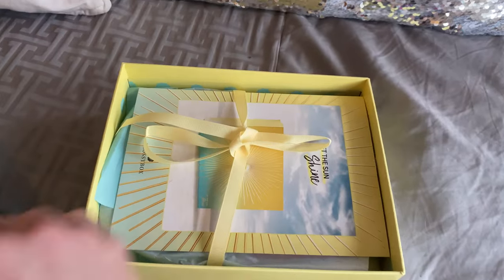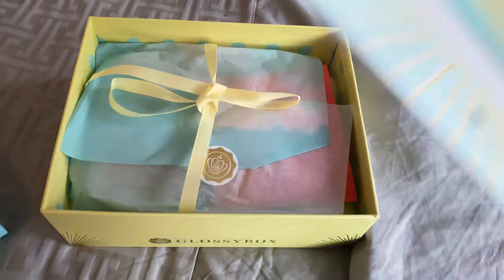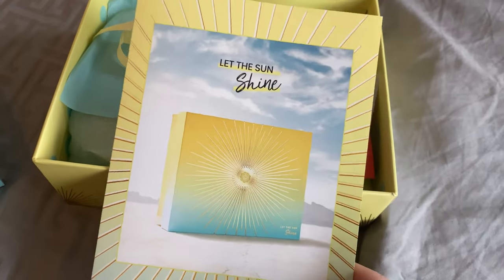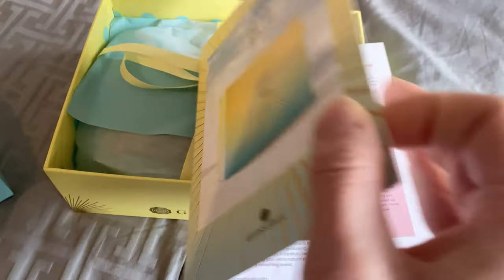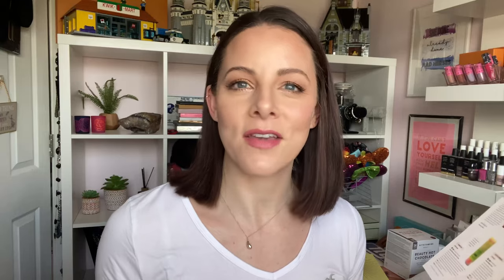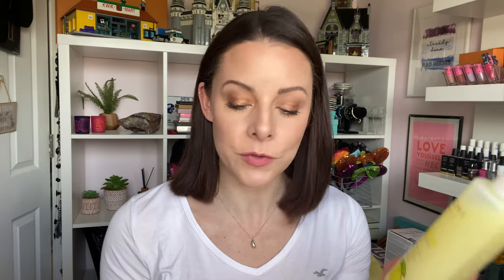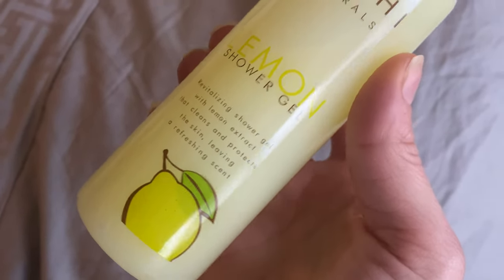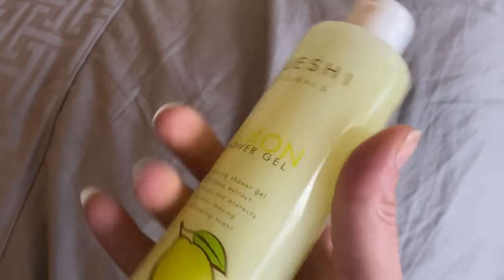GLOSSYBOX MAY 2021 | Full Product Test, Review & Demo | Contents test for over 40s!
The May 21 Glossy Box is the perfect product selection to get you in the mood for summer! The Lottie London eyeshadow & Ciate London liner are what golden hour dreams are made of! And the Lemon shower gel is so uplifting it's going to be so beautiful for those late summer evenings!

Glossybox is a monthly beauty subscription box that contains 5 items and a fabulous way to try new and different products. Thank you Glossybox for sending me this box to try out. Thank you Glossybox for this box to try,

Get your Glossybox here (use the code EMMAR to get your first box for just £11)

What's in the box (& timestamps)
0:00​ - Intro
01:06 - Minetan Rapid Recovery After Sun Gel
03:18 - Lottie London Power Foil Eyeshadow in Golden Hour
05:26 - Ciate London Gold Definer Liner
06:46 - Rodial Dragon’s Blood Eye Masks
08:08 - Kueshi Lemon Shower Gel

Use this link and my exclusive code EMMA to save 55% of my fave health & beauty supplements:

Emma xox